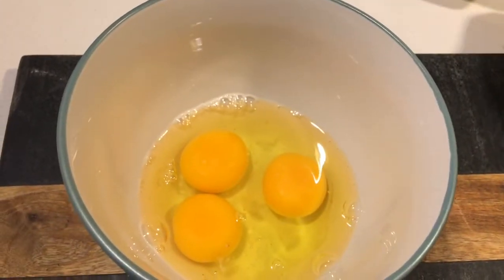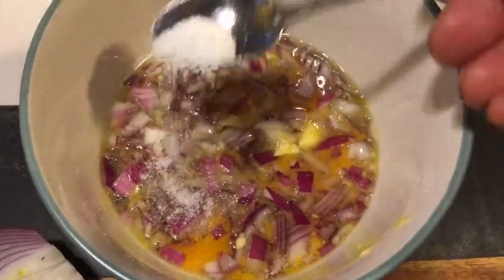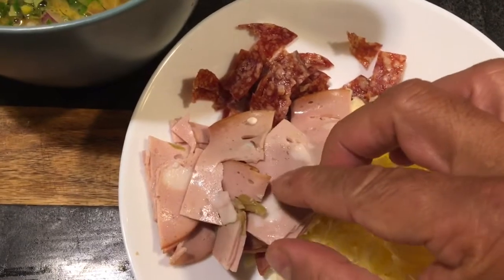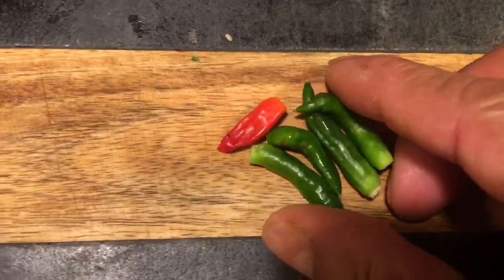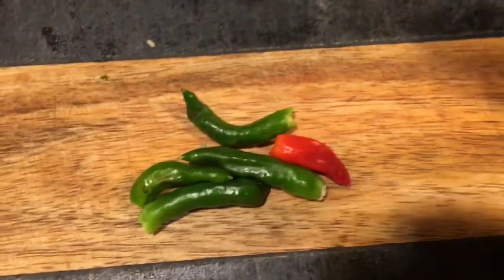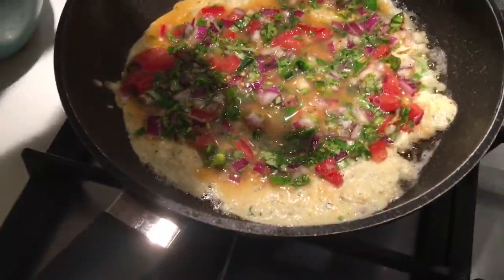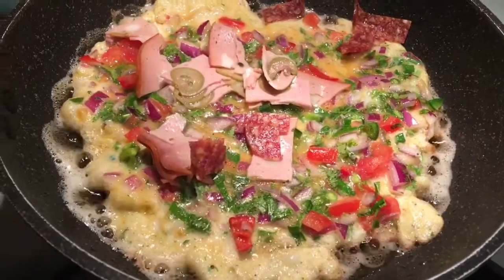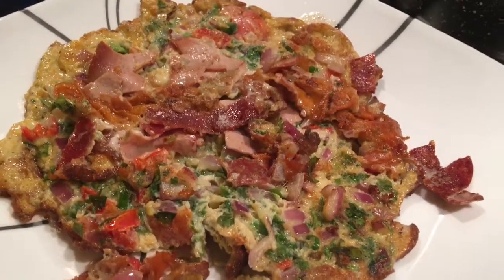Sidapur Egg Omelette With Ham & Cheese 30SEPT20 API # 197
Sidapur Egg Omelette with Ham & Cheese for 2 serves :

1. 4 eggs
2. 1/2 Red onion finely chopped
3. Salt to taste
4. 1/4 Tsp crushed pepper
5. 1 Tsp melted salted butter
6. 1 small tamato finely chopped
7. 1 stick curry leaves finely chopped
8. 1 small hand full chopped Coriander leaves
9. 5 Spicy Green Chillies

Whisk 1 to 8 well & fry the mixture in a pan heated with oil,to make 2 x Omelettes

Topping :
Ham or bacon with chorizo
Grated cheddar cheese or Mozzarella enough to cover the top in a proportion.

When the omelette is fried well,Top up with the topping ,either turn the omelette over or close the top Until the top is cooked.

Serve with Bread or Chapati.

Enjoy the Sidapur Egg Omelette